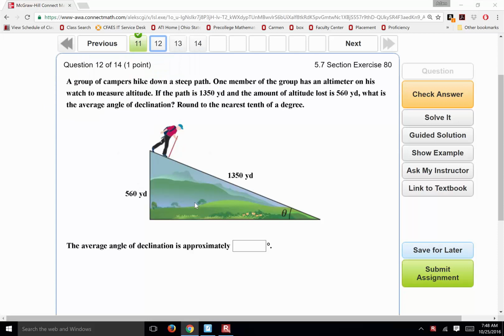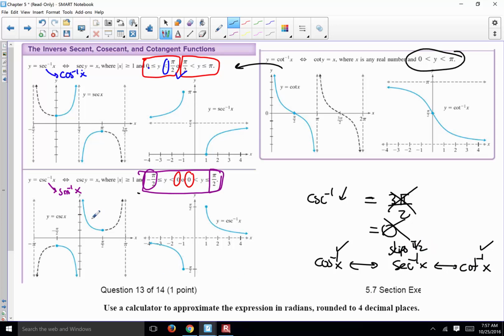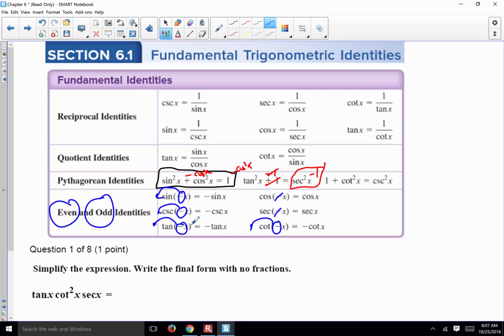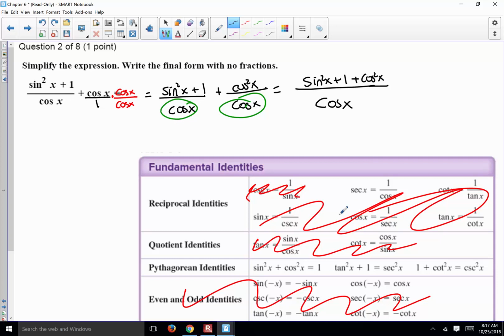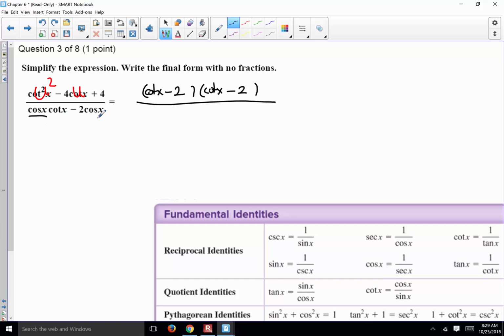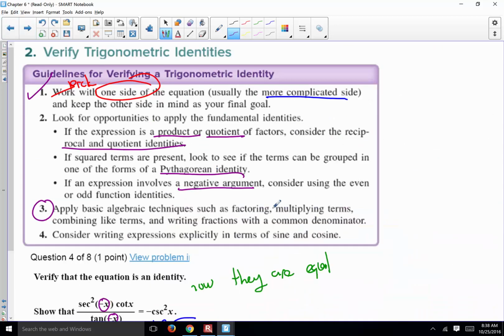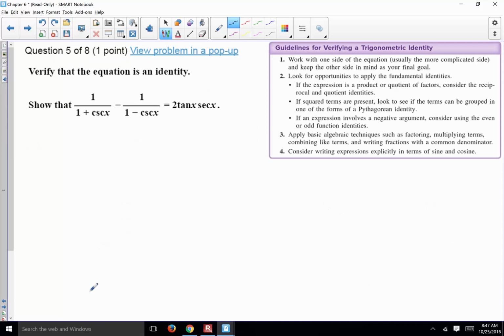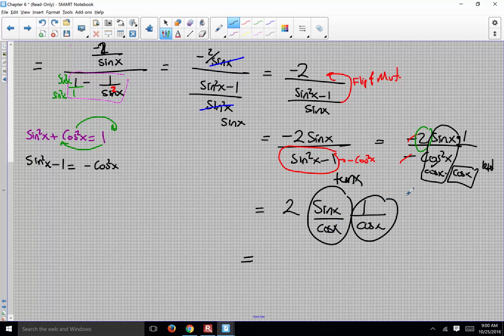Class 32 Section 5.7 Inverse Trig Functions (2) Section 6.1 Fund. Trig Identities (1)